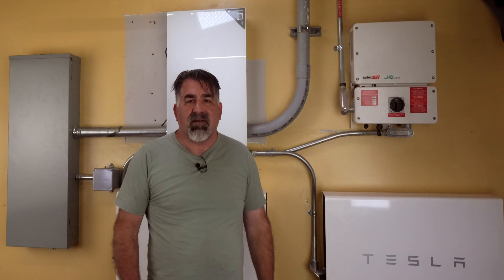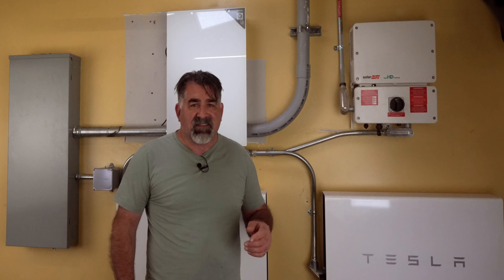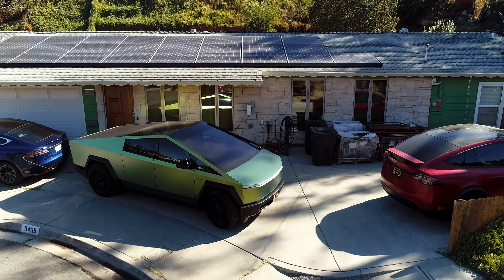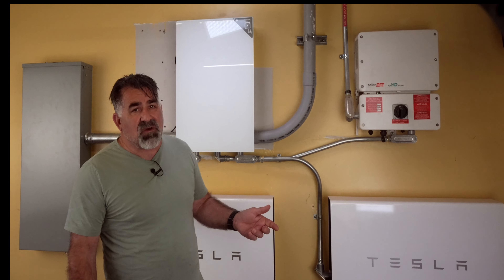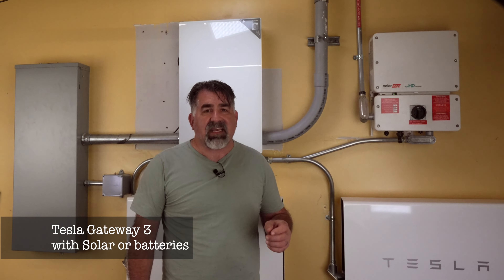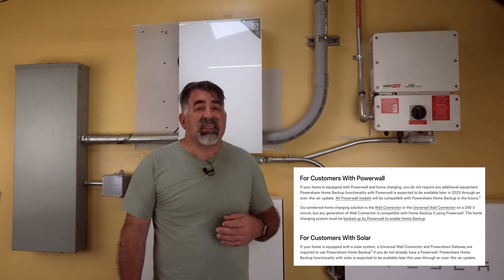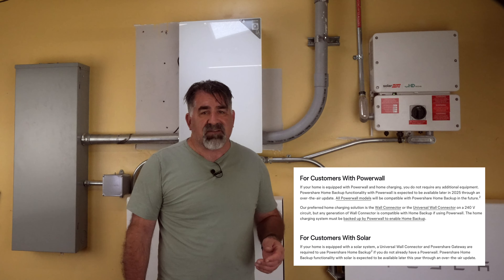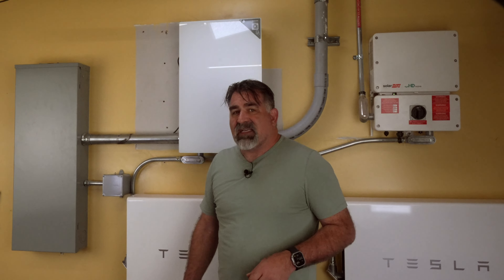DO NOT Let Tesla Install Your PowerShare Until You Watch This!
Watch as I uncover a MAJOR installation error with my Tesla Powerwall and PowerShare system!  Tesla technicians made a critical mistake that could have cost me thousands. I'll show you exactly what went wrong, how I discovered it, and what you need to watch out for during your own PowerShare installation. Don't make the same mistake I did!